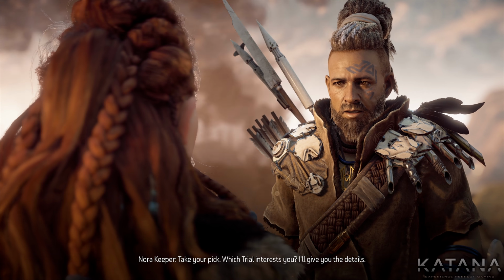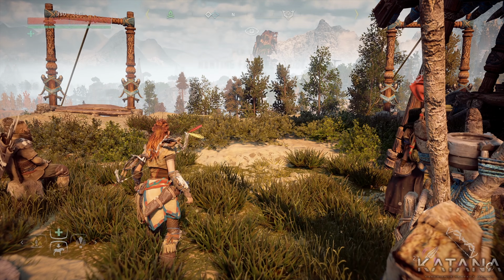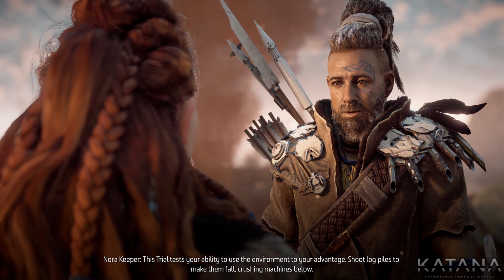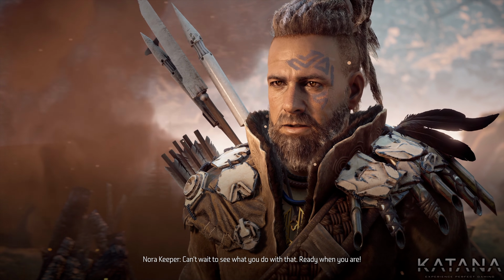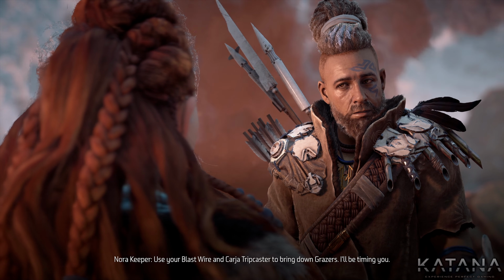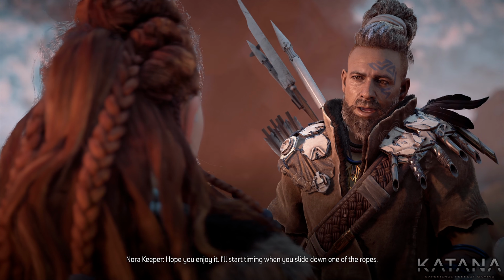Horizon Zero Dawn Hunting Grounds Walkthrough | Very Hard No Damage | Nora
Horizon Zero Dawn Nora Hunting Grounds Blazing Sun walkthrough on Very Hard difficulty without taking damage.

If you want to watch the full conversation it is included in my "Hunting for the Lodge" errand walkthrough

To make your life in Horizon Zero Dawn easier you should upgrade Aloys equipment and acquire new skills between the missions.